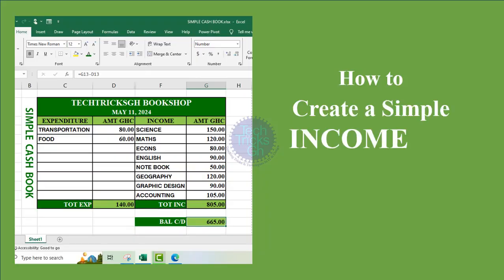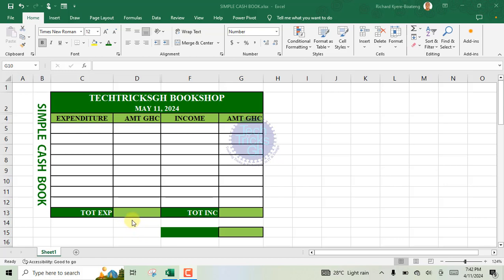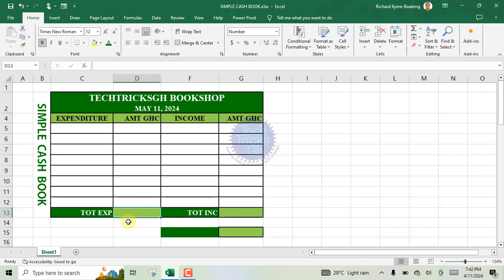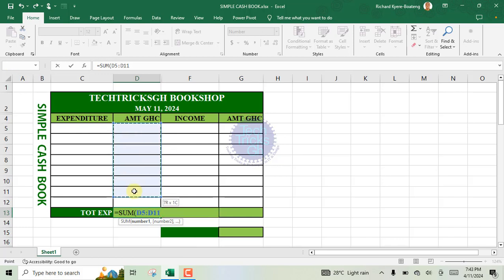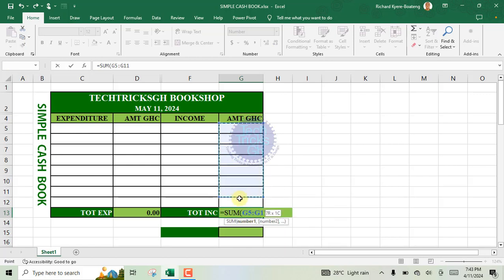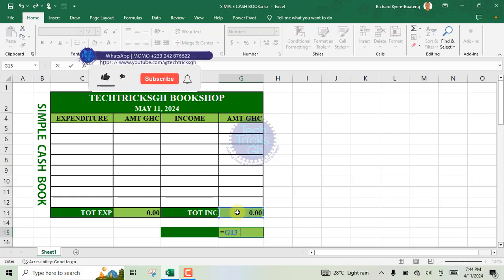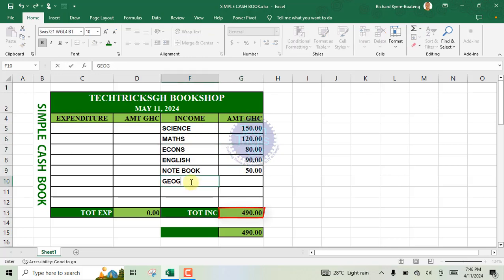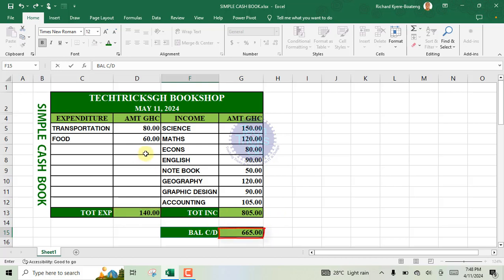How to Create a Simple Income and Expenditure Worksheet | TechTricksGh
To create a simple income and expenditure worksheet just follow the steps below and you will be able to create a simple income and expenditure worksheet to manage your finances effectively.